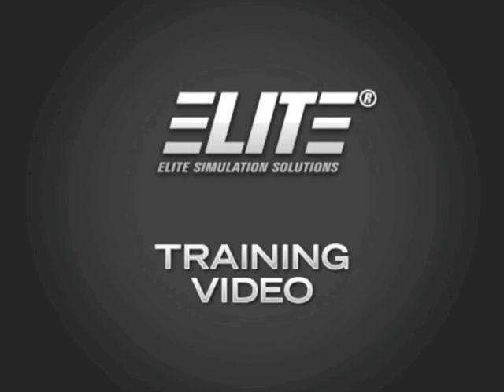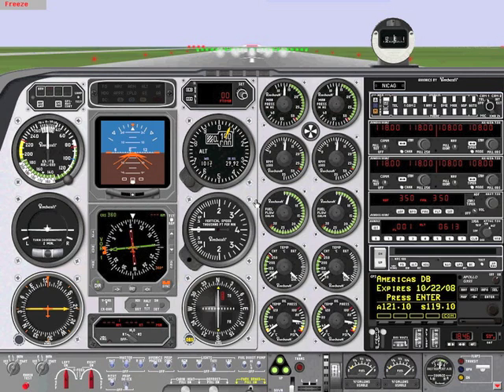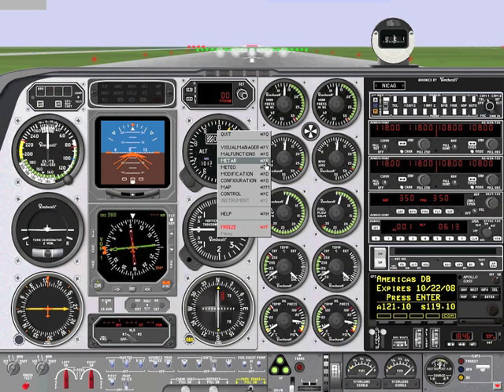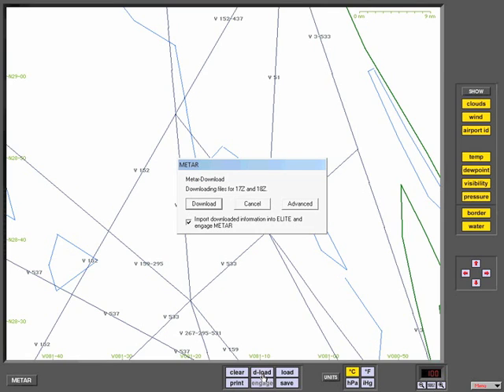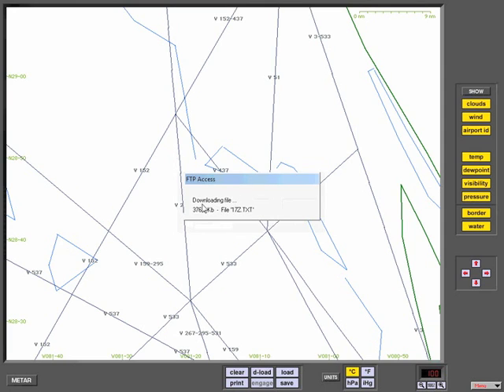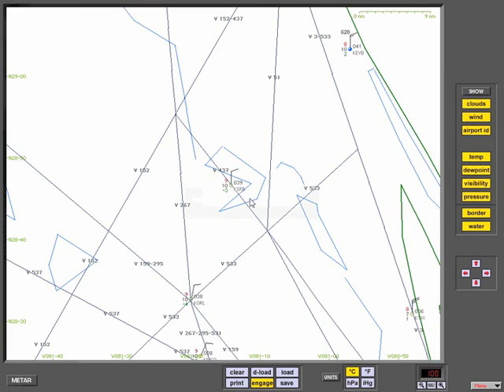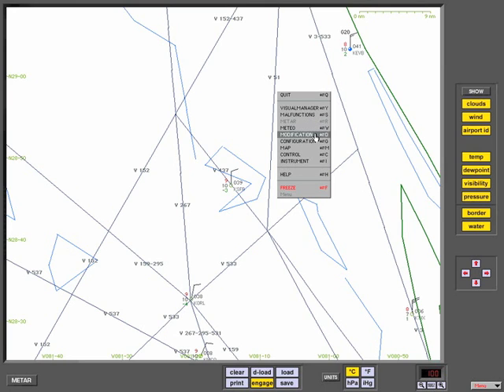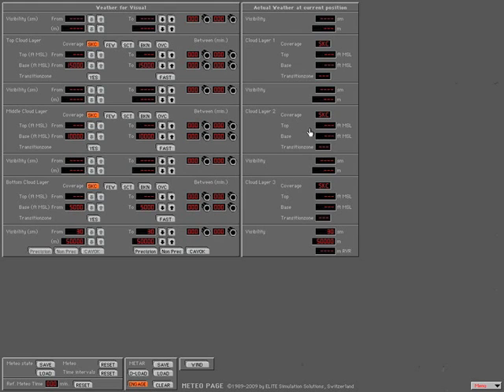Downloading Metar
This video will illustrate how to download real time weather with ELITE software